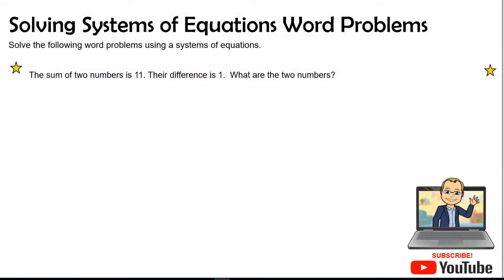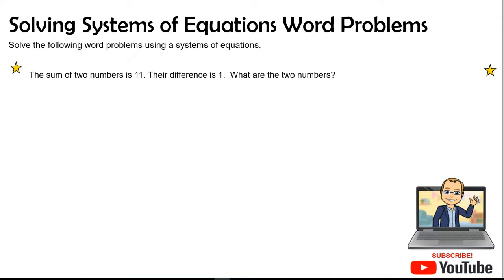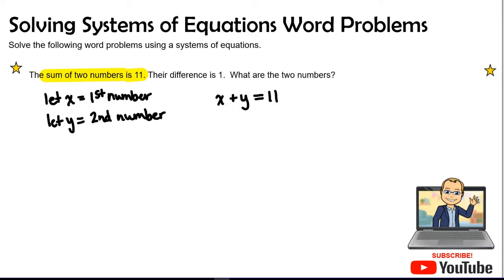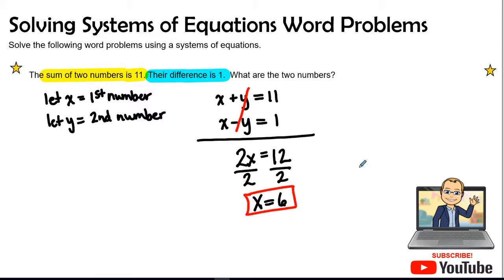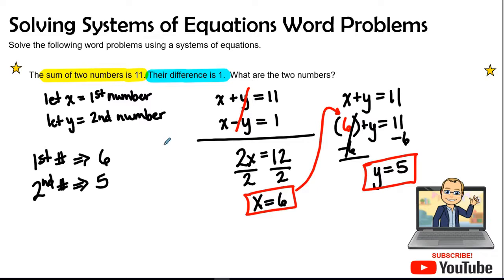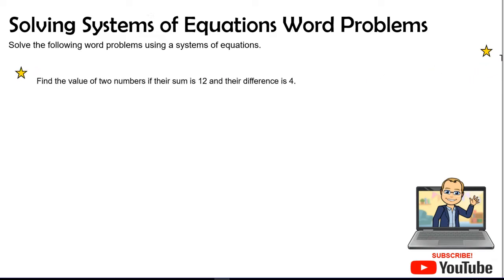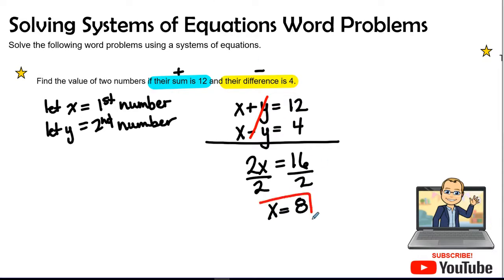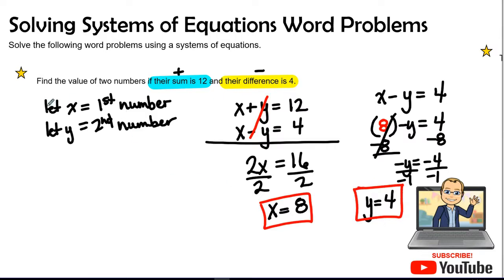Solving Systems of Equations Word Problems - 1 of 2 | Expressions & Equations | Grade 8